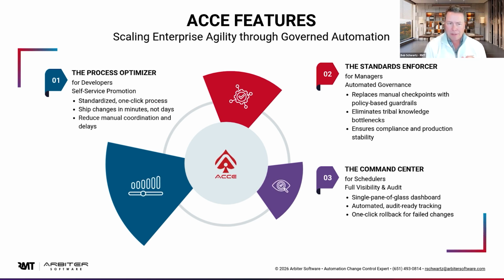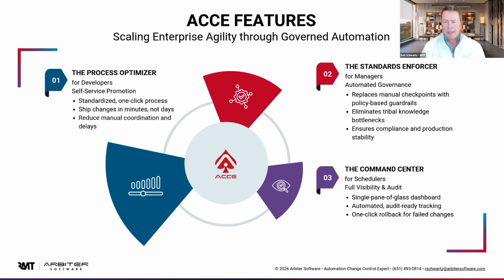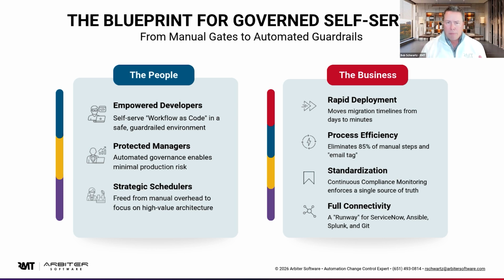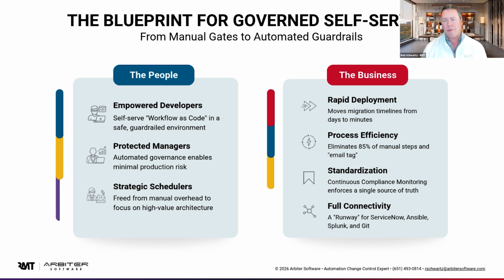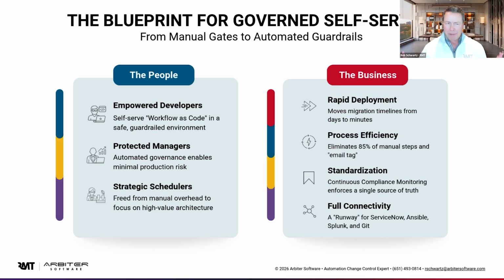How ACCE Automates AutoSys Deployments and Governance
⚡ What if AutoSys changes could move from days to minutes?

Learn how Automation Change Control Expert (ACCE) helps developers, managers, and schedulers automate AutoSys change management while improving governance and reducing manual effort.

You'll see how ACCE supports self-service deployments, automated approvals, policy enforcement, compliance, and rollback capabilities.

Ready to Modernize AutoSys Change Management?

🎥 Watch the complete webinar, including the full ACCE demonstration and live Q&A